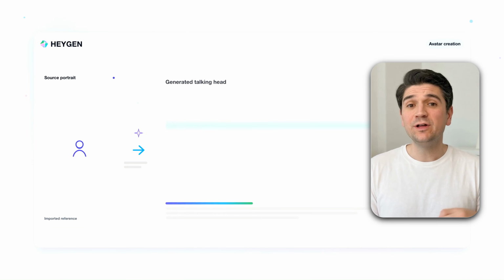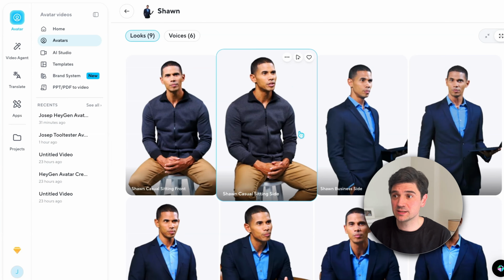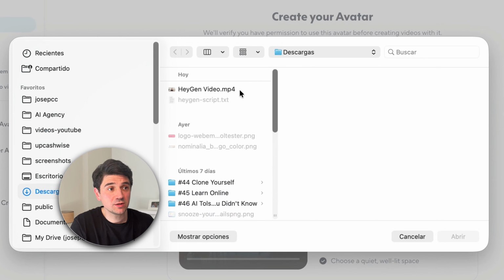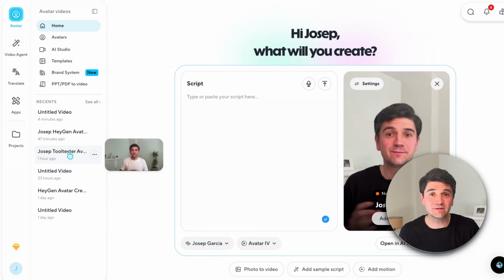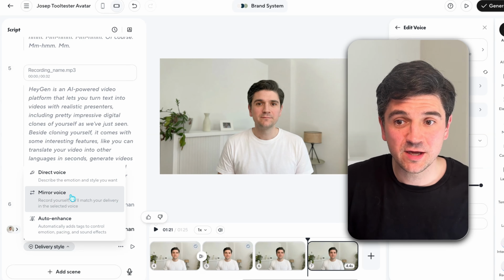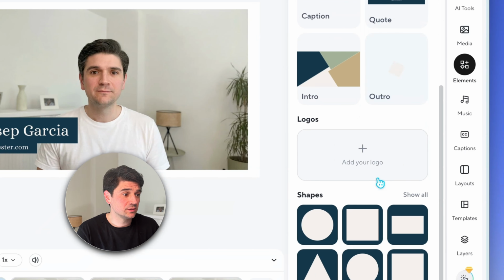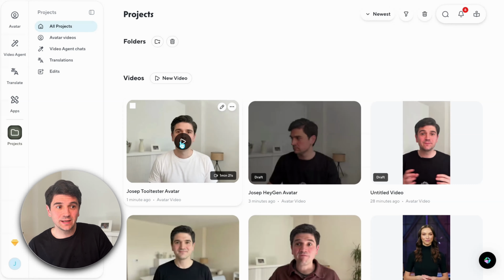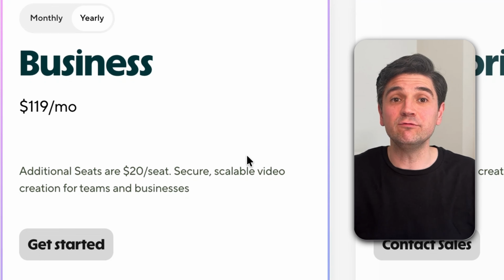How I Cloned Myself With HeyGen (Full Review)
Ready to create professional-looking videos without ever getting in front of a camera? In this video, we're doing a deep dive into HeyGen, the AI video generator that lets you create content with realistic AI avatars.

We'll cover everything from its impressive text-to-speech and video translation features to its custom avatars. But we'll also talk about where it falls short and whether it's the right tool for you.

If you're a content creator, marketer, or business owner looking to scale your video production without the high costs and time commitment, this one's for you.

📬 Get back your time with my AI toolkit. 26 AI tool recommendations to optimize every aspect of your business

We test tools so you don’t have to. Each week, we share practical tools and smart tips to help you grow your online business — all without the fluff. ✨